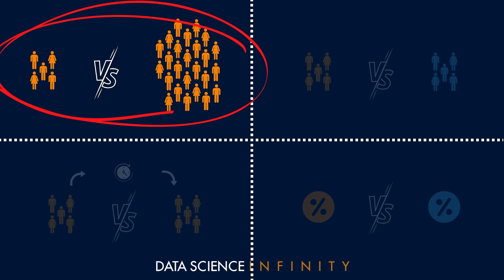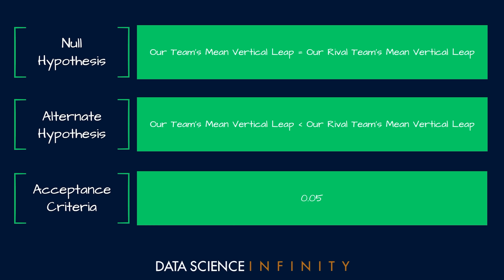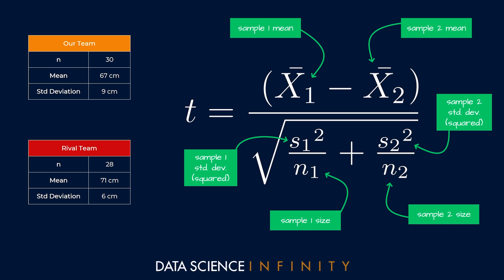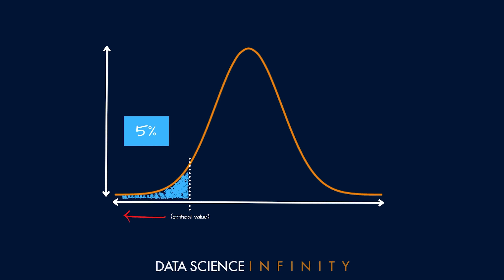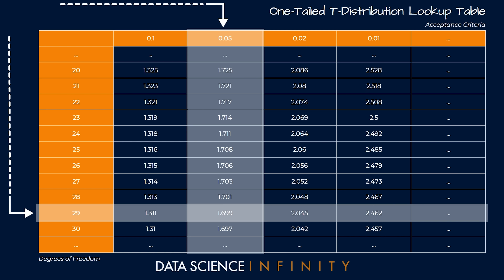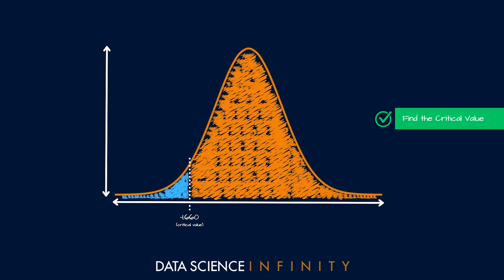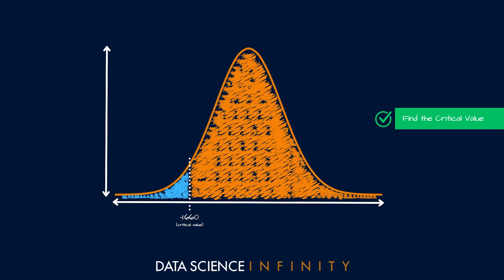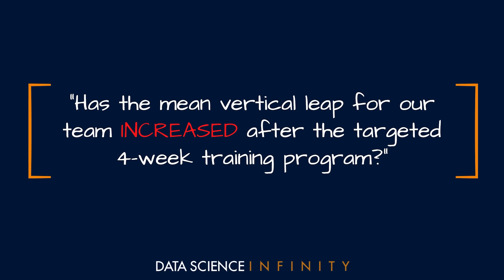Independent Samples T-Test MADE EASY [9/13]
Statistics underpins virtually everything that Data Scientists & Data Analysts do in their roles - but learning it is always so tedious!

Not anymore!

In Part 9/13 we look at the Independent Samples T-Test (specifically Welch's T-Test) to examine the question "Is the mean vertical leap of our team lower than that of our rival team?"

This is an extremely powerful concept and one that can add a lot of value in the real world.